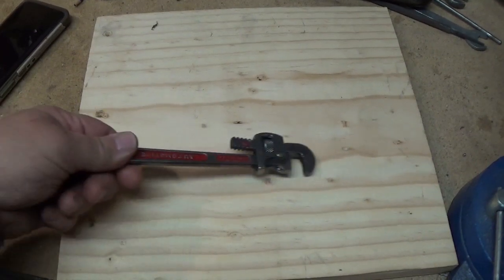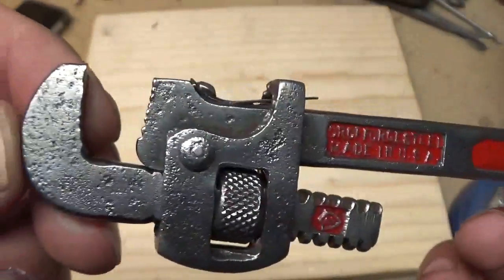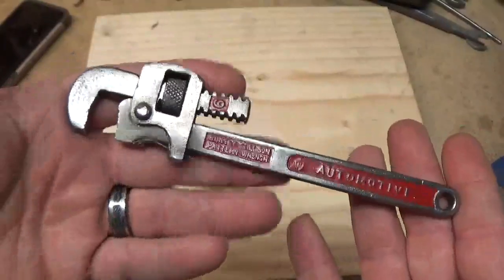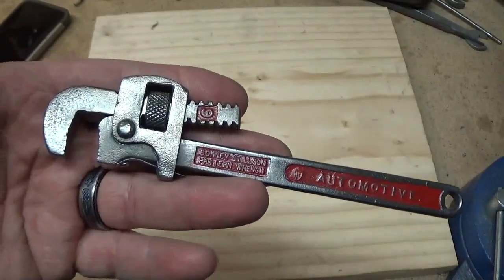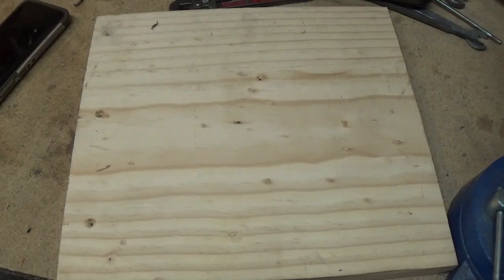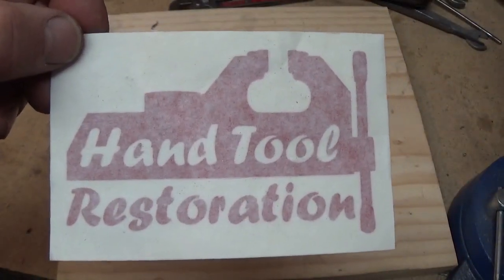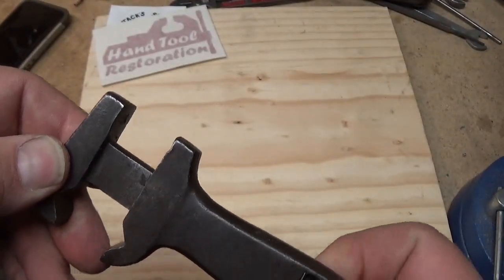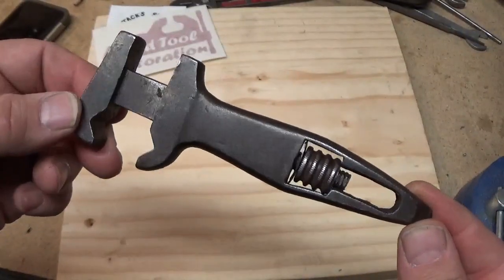Mail Call - JohnFix, Tool Addict, and Nash Rathbone